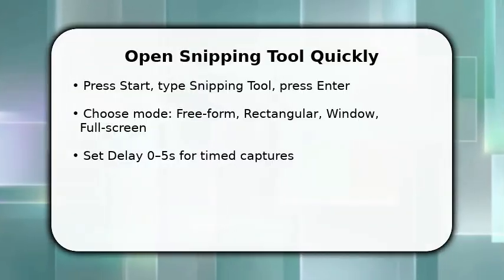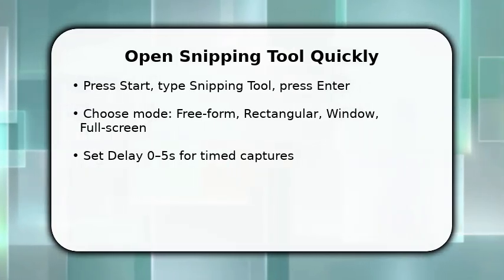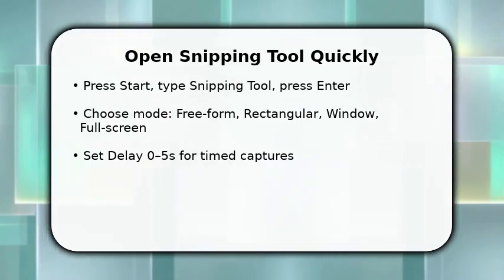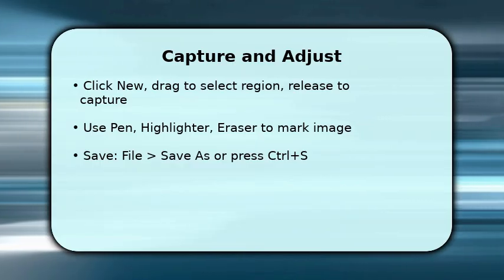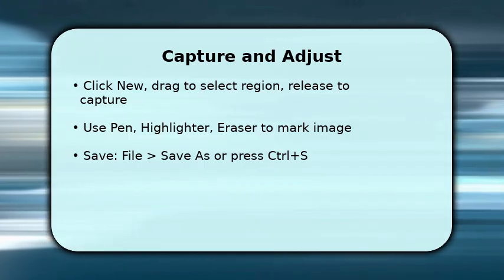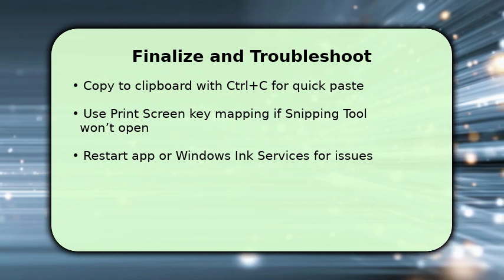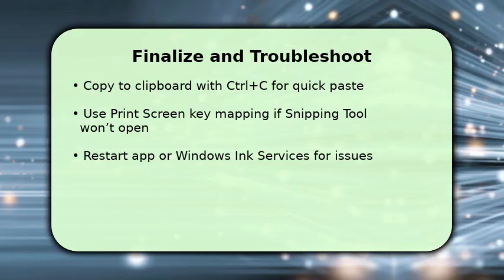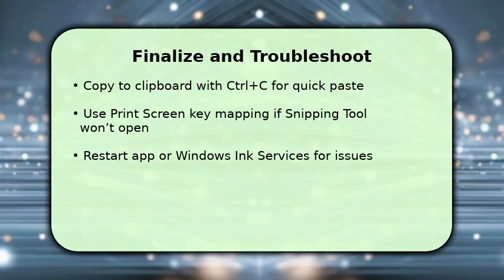How to Use Snipping Tool Windows 10 (easy Method)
How to Use Snipping Tool Windows 10 (easy Method) | 🔒 Surfshark VPN Deal — Stay private and secure. $1.99/mo + 3 Months Free ▸

Discover the simple way to use Snipping Tool in Windows 1 extradordinary method. This video guides you through capturing screenshots effortlessly, with step-byzym and tips for quick access.

Snipping Tool, Windows 10, capture screenshot, quick capture, easy guide,